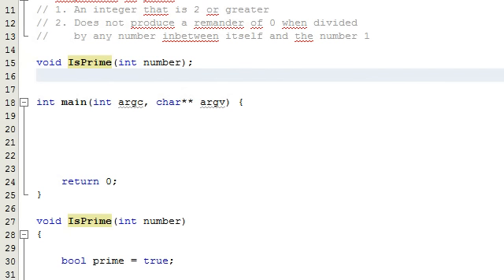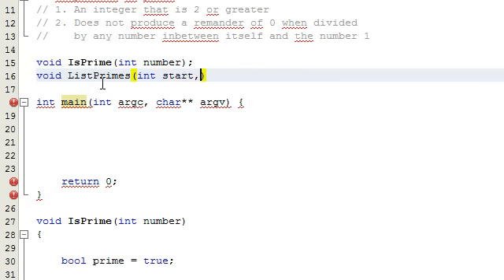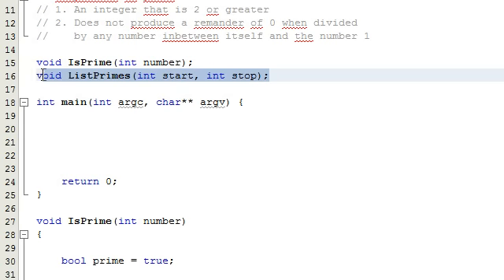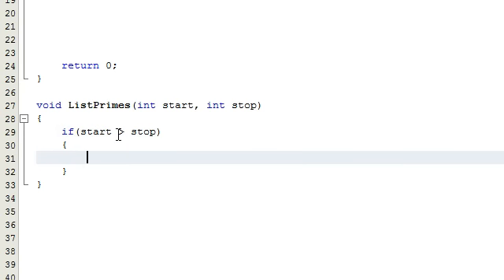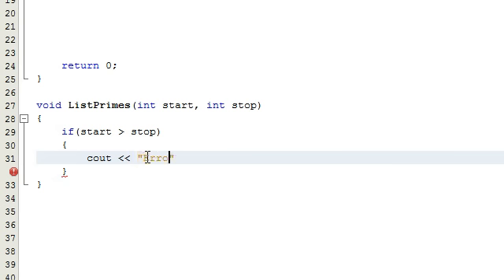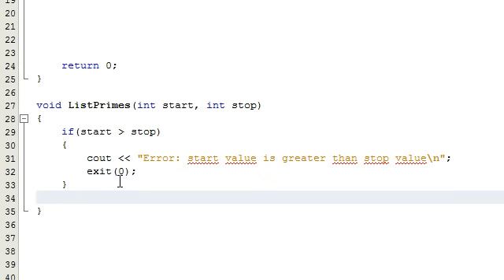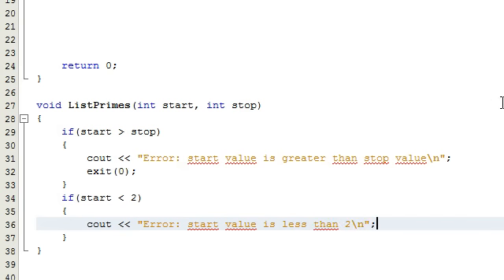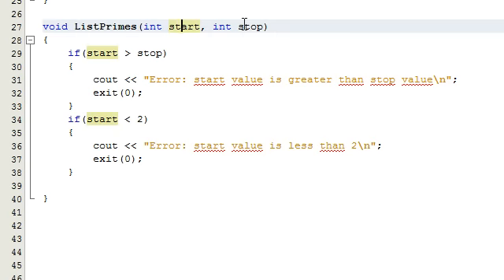How to Determine if a Number is a Prime Number by Writing a Computer Program , C++ , Part 3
This tutorial is part 3 of a playlist about prime numbers. Parts 3 and 4 show how to find all prime numbers from a starting number to a stopping number by writing a C++ program.

Want to learn C++? I highly recommend this book